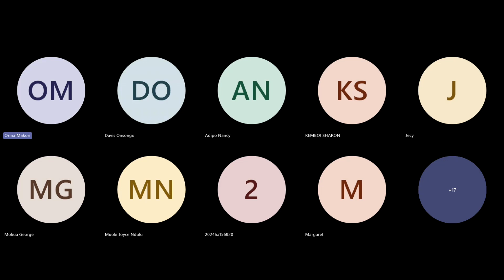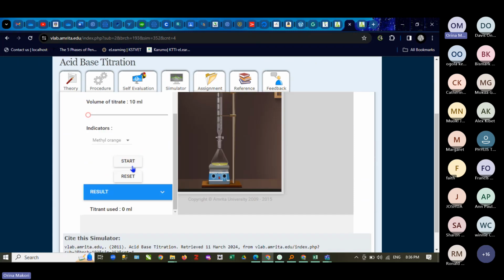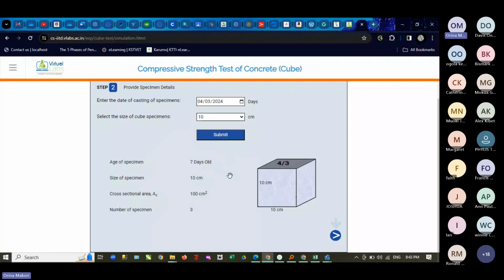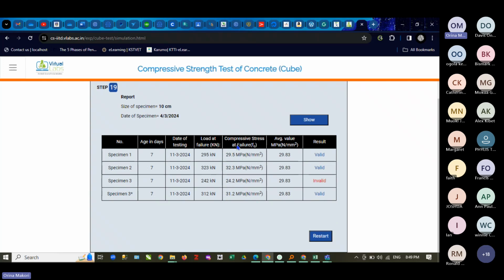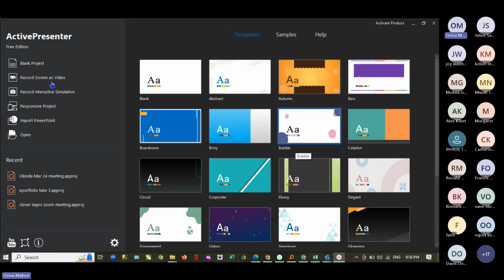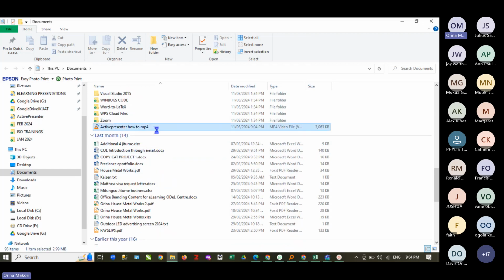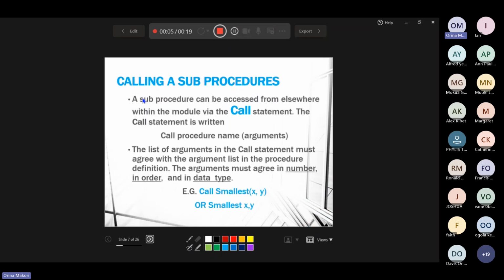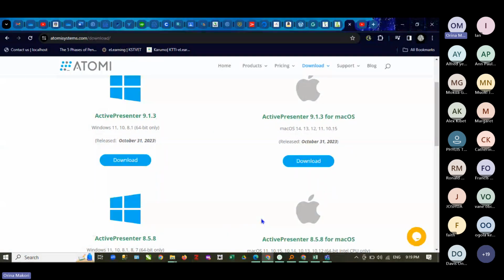CLASS RECORDING ON INTRODUCTION TO VIRTUAL LABS, ACTIVE PRESENTER AND POWERPOINT NARRATION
The meeting recording from January 11, 2024, captures a conversation led by Orina Makori, where he emphasizes the benefits of incorporating virtual labs into teaching practices to enhance student learning experiences.

Orina Makori highlights the advantages of virtual labs in providing a practical and interactive platform for students to conduct experiments and simulations, replicating real-world scenarios. By using virtual labs, educators can effectively demonstrate complex concepts, allowing students to visualize and understand theoretical principles in a practical setting. This hands-on approach fosters better comprehension and retention among learners compared to traditional teaching methods that rely solely on theoretical explanations and board illustrations.

In the discussion, the importance of virtual labs in subjects like chemistry is underscored. Virtual labs offer a safe and accessible environment for students to perform experiments that may involve hazardous chemicals or expensive equipment. By simulating experiments online, students can repeatedly practice procedures, leading to a deeper understanding of the scientific concepts and methodologies involved. This practical engagement enhances the learning process and prepares students for real laboratory settings where they can apply their knowledge with confidence.

Furthermore, the conversation delves into the application of virtual labs in engineering and construction disciplines. In fields such as civil engineering, where testing the strength of materials like concrete is crucial, virtual labs provide a platform for students to conduct compressive strength tests and analyze the quality of construction materials. By engaging in virtual experiments, students can gain practical insights into the properties of materials and the testing procedures involved in assessing their strength and durability.

Orina Makori also discusses the versatility of virtual labs in catering to a wide range of disciplines, including electronics, computer science, biotechnology, and more. The accessibility and flexibility of virtual labs make them valuable tools for educators seeking to enhance their teaching methods and engage students in interactive learning experiences. By leveraging virtual labs, educators can supplement traditional classroom instruction with practical demonstrations and experiments that bridge the gap between theory and application.

Moreover, the recording touches upon the process of creating instructional videos using tools like PowerPoint to record lessons and demonstrations. By recording lessons, educators can provide students with additional resources for review and reinforcement of key concepts. These videos can also be shared online, allowing for broader dissemination of educational content and potentially generating income through platforms like YouTube.

Additionally, the discussion highlights the importance of active learning and exploration in utilizing educational technologies like virtual labs and instructional videos. By encouraging students to actively engage with these tools, educators can promote independent learning and critical thinking skills. Exploring resources like Active Presenter and virtual lab platforms empowers educators to enhance their teaching practices and adapt to the evolving landscape of educational technology.

In conclusion, the meeting recording underscores the significance of integrating virtual labs and digital tools into educational practices to create dynamic and engaging learning environments. By embracing technology and leveraging virtual resources, educators can enrich the educational experience for students, fostering a deeper understanding of complex concepts and preparing them for success in their academic and professional pursuits.